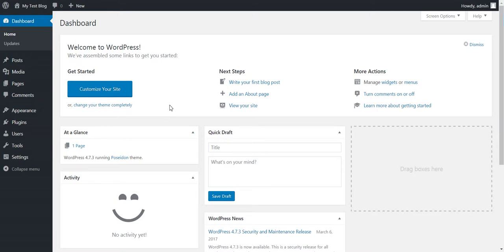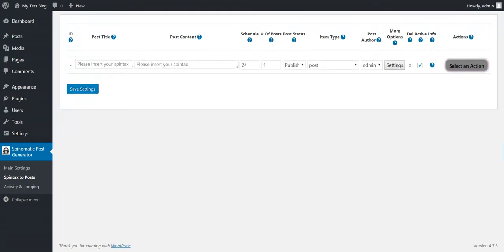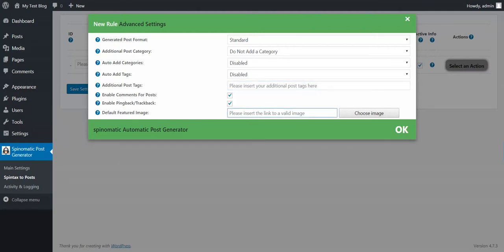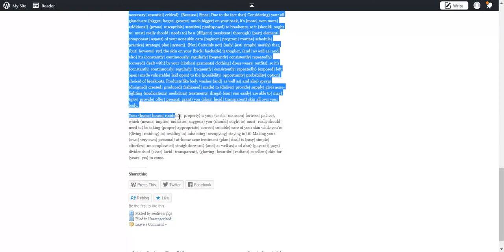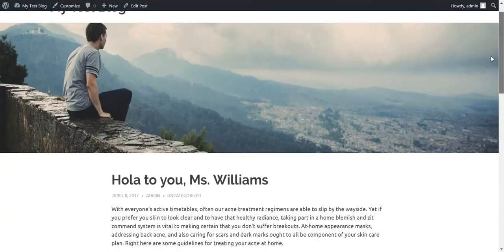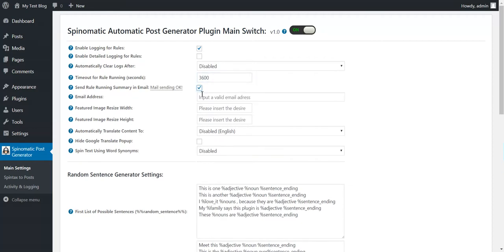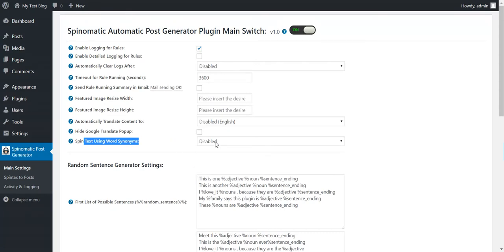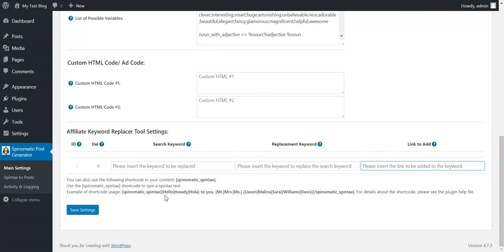Spinomatic Spintax Post Generator Plugin for WordPress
This plugin will generate content for you, even in your sleep using Spintax text templates.